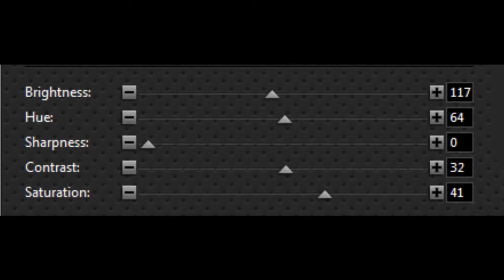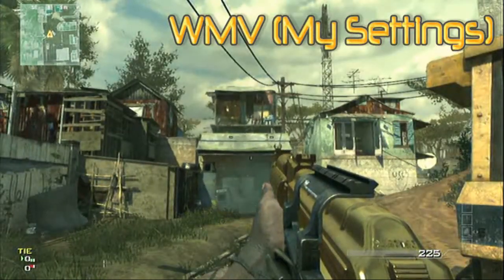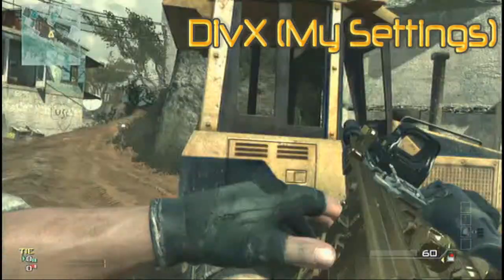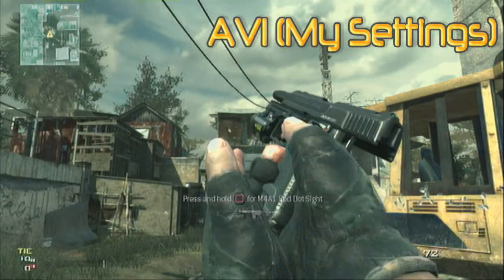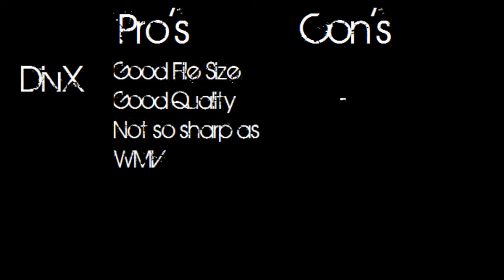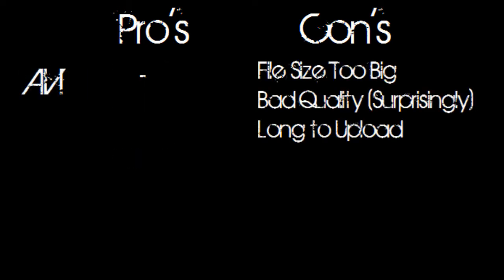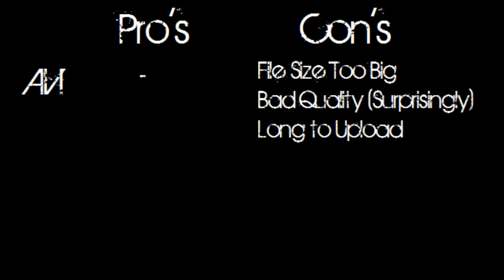Roxio Game Capture - Difference Between WMV, DivX, and AVI(Pros and Cons)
Please like and favourite, so those who are getting the Roxio Game Capture can see!

**Please Note, These Are My Opinions**

Twitter meh!